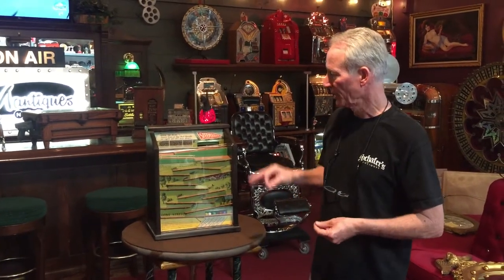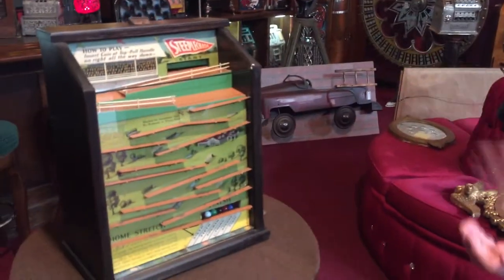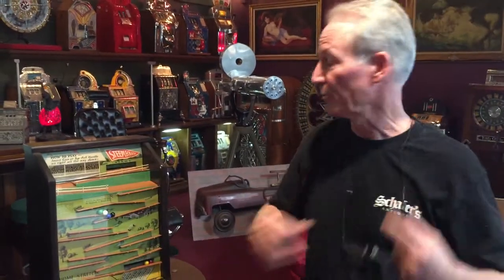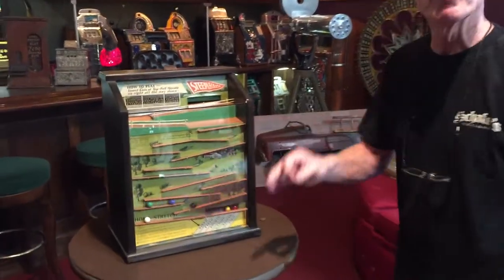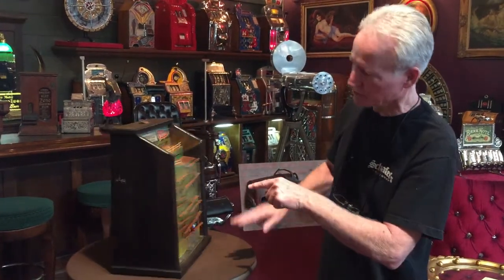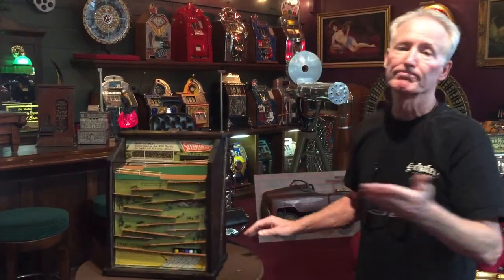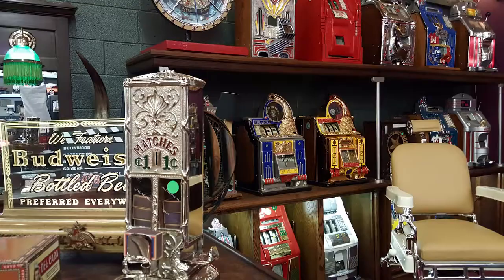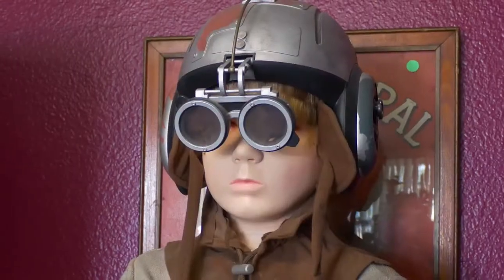1932 Trade Stimulator STEEPLECHASE Horse Racing Game #2 SOLD FOR $2,495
1932 Trade Stimulator STEEPLECHASE Horse Racing Game #2 SOLD FOR  $2,495